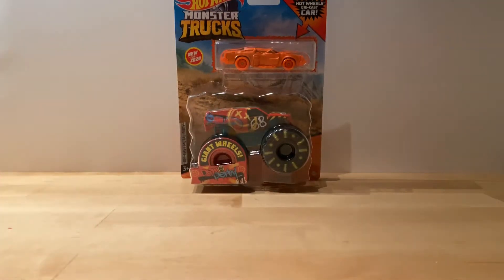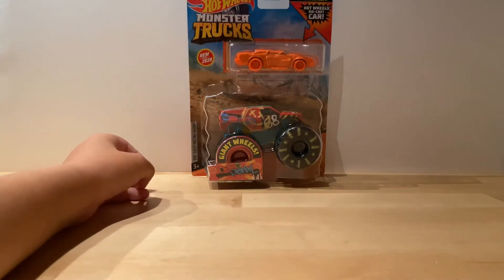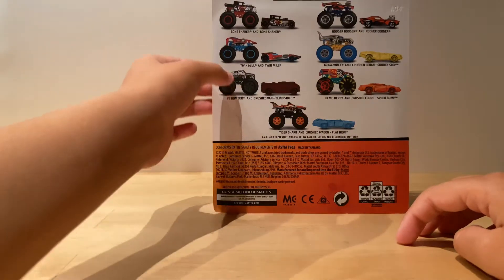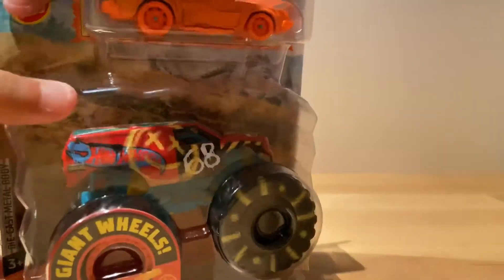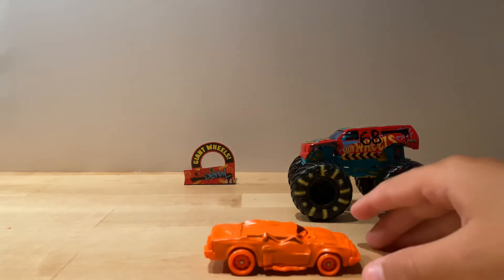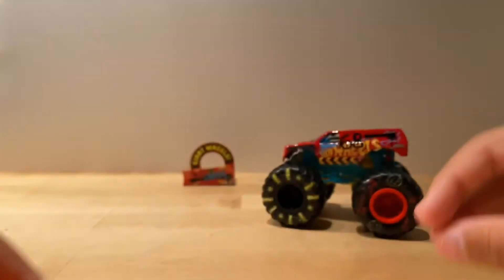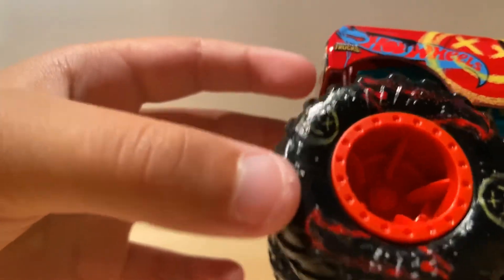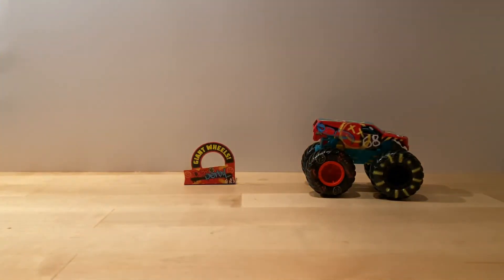Demo derby review!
I got this monster truck from Utah! I do not know if this truck is brand new.